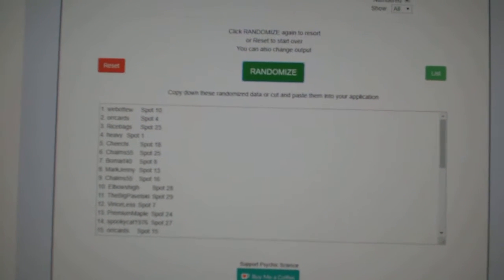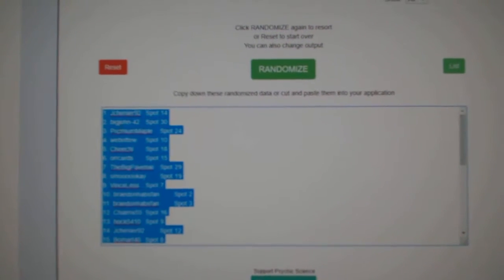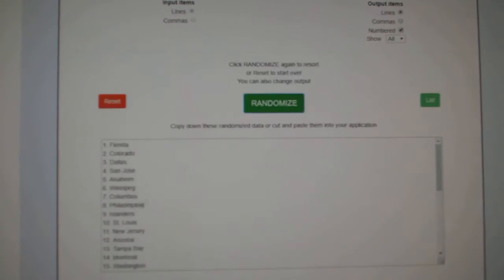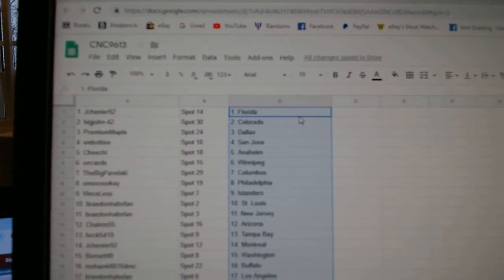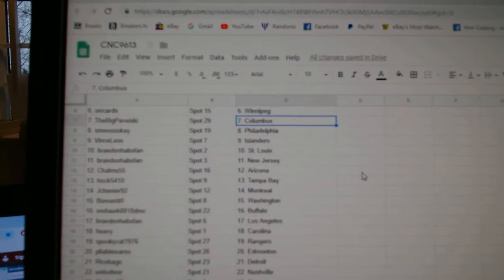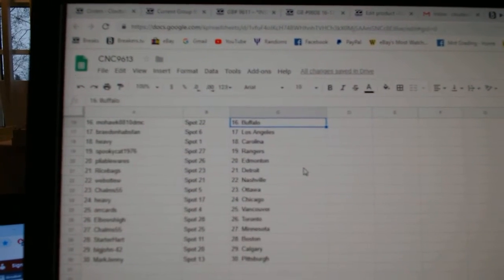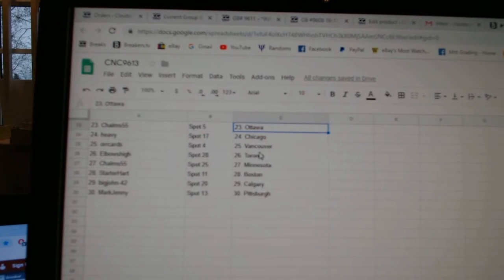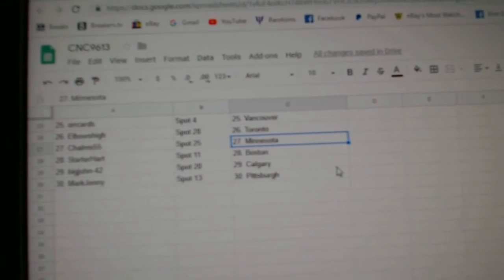Team Randoms - C&C GB #9613